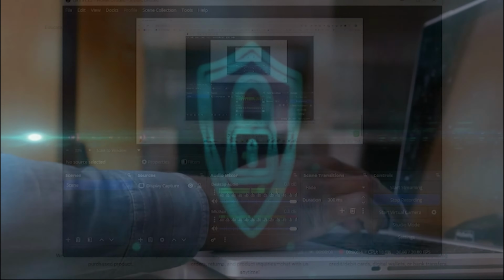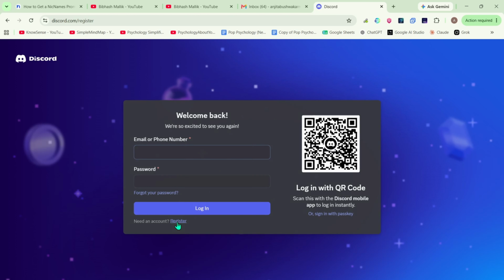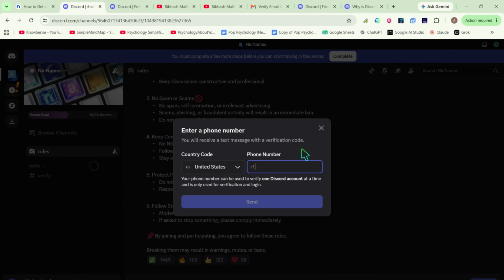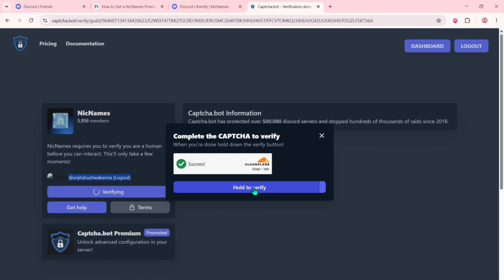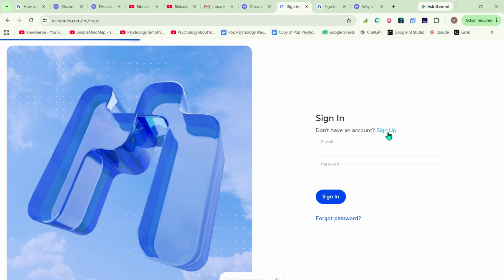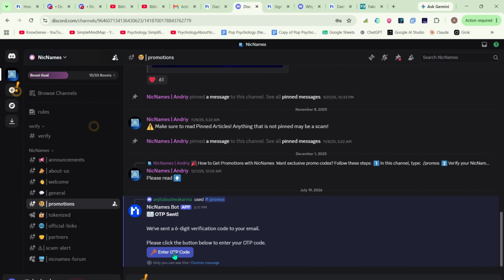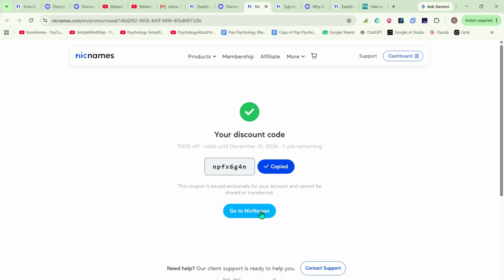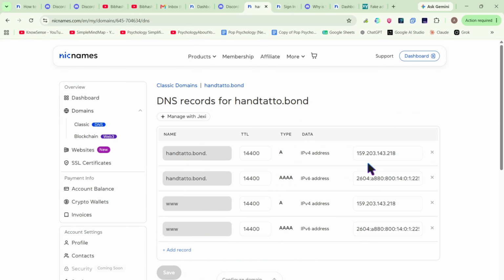How To Get a Free Domain 2026 | No Card Required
Learn exactly how to get a free domain in 2026 with no card required — completely legitimate, officially verified methods that give you a professional domain name without entering a single payment detail at any stage. In this video, I show you the complete step-by-step process to get a free domain with no card required using every working method available right now.

Whether you're a student, a developer, a creator, a blogger, or a small business owner — this is the most complete, up-to-date, and practically actionable free domain guide available in 2026, with every method verified to work without requiring any card details.